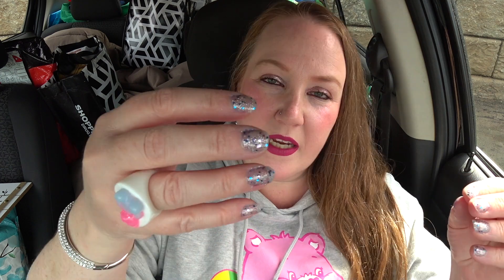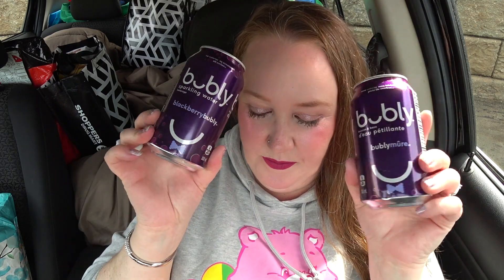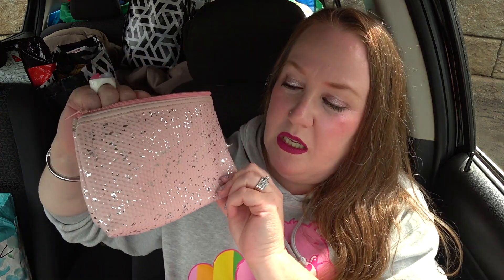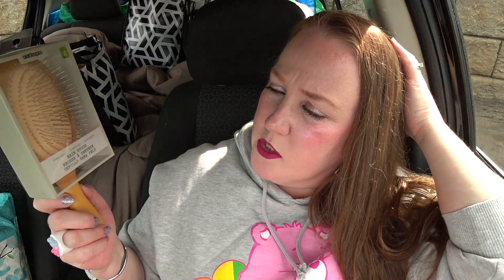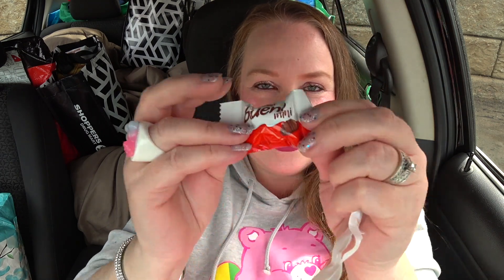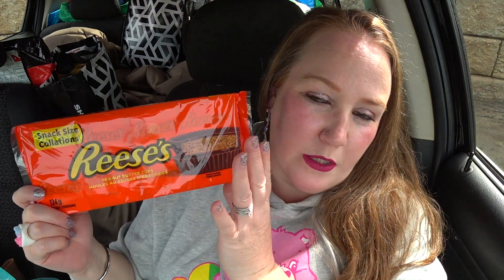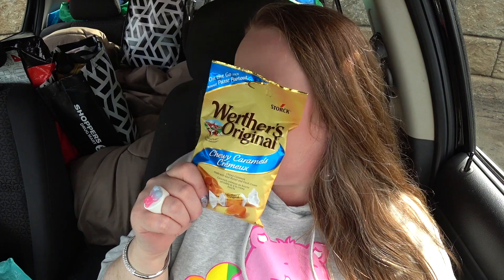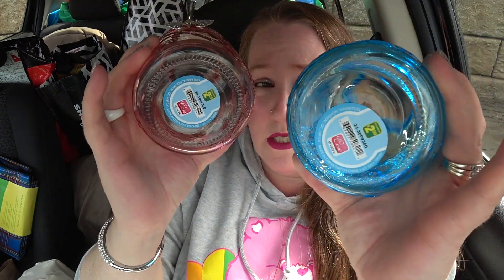$100 HAUL FROM DOLLARSTORE *HEALTH & BEAUTY + KITCHEN ITEMS + CRAFTS + SNACKS* | THE RALPHIES